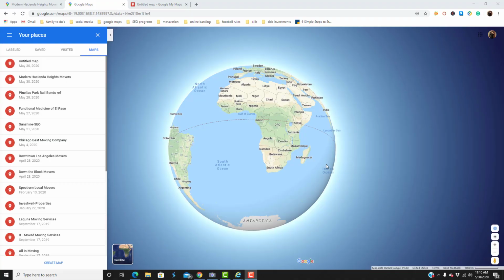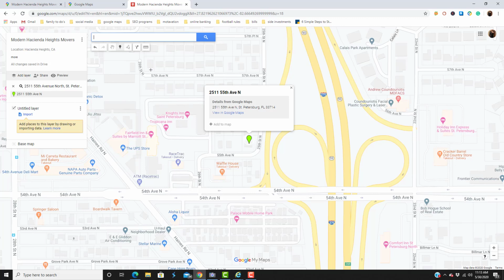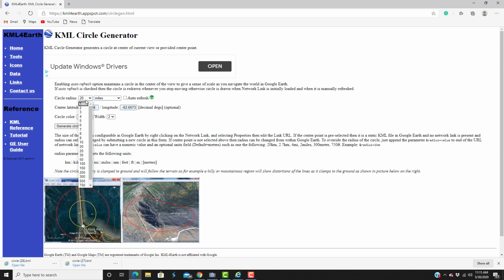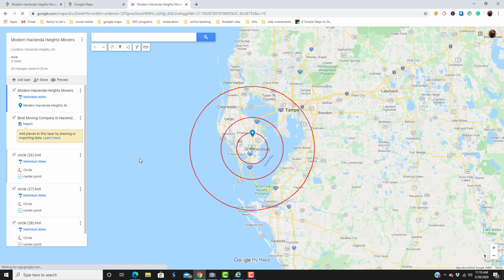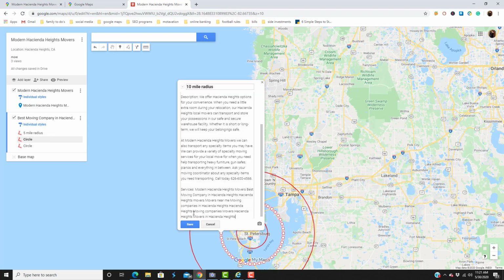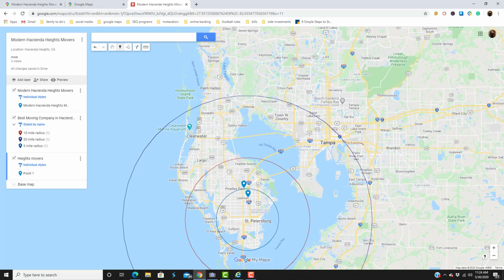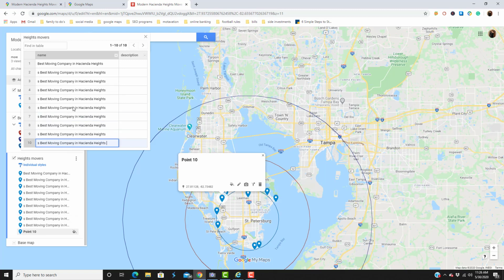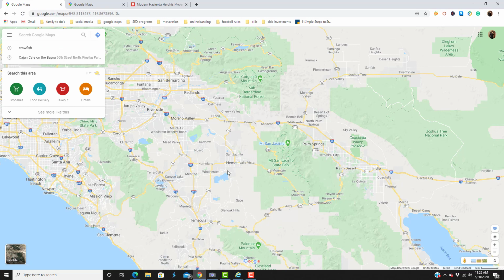How To Create A Google Map Fast Easy Method-Rank In Google Maps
How to rank in Google Maps
My top Map ranking tips

Free Course Lesson 1 - How To Create A Google Map Fast Easy Method-Rank In Google Maps

My name is Mikal Nye from Musk Agency I am creating lessons in 30 days. I am creating this course to help People Rank in the Google 3 Pack. This course will Help Rank in the google map three-pack

The course starts today and I will create 1 course per  day for the next 30 days